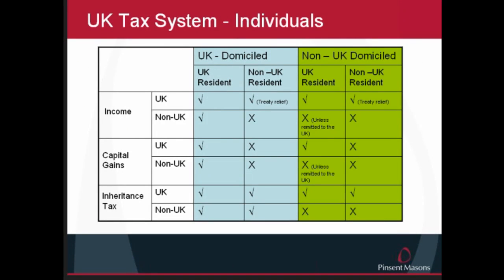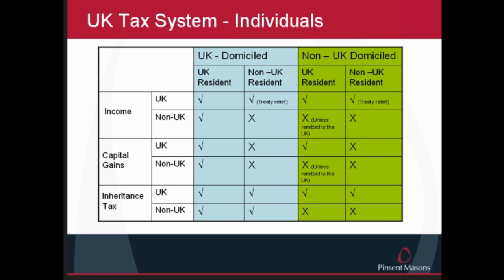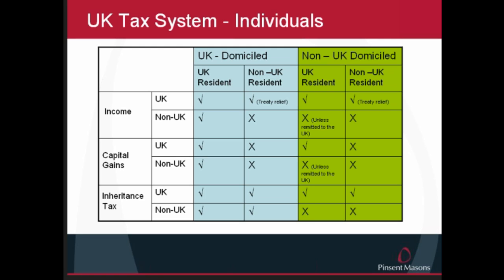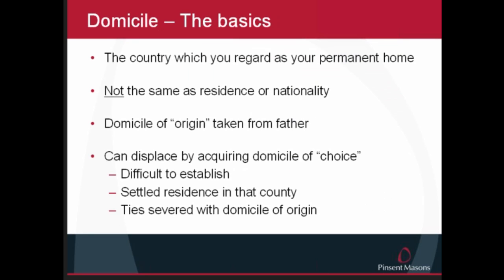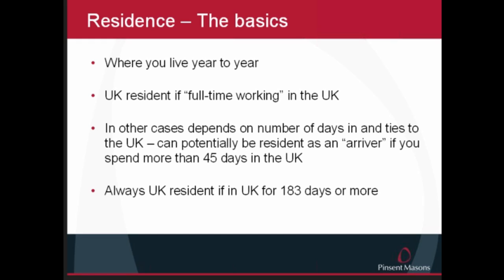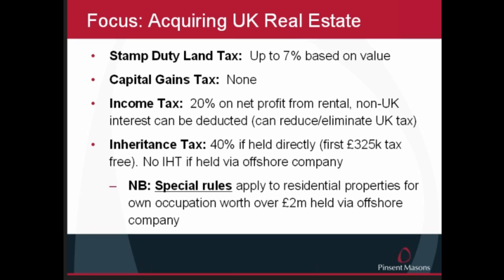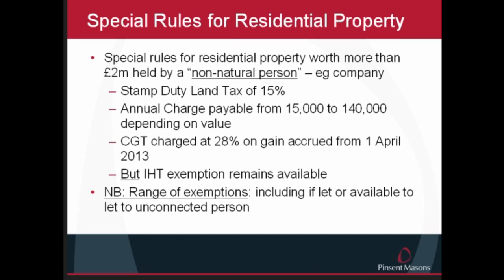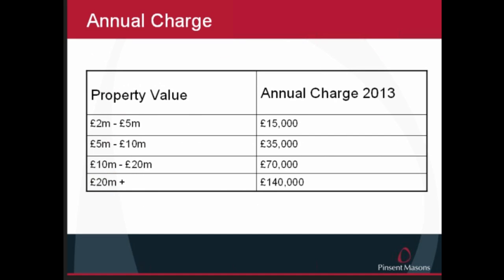How To Mitigate Tax in UK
FounderMethod is the largest webinar community for Malaysia Entrepreneurs and Business